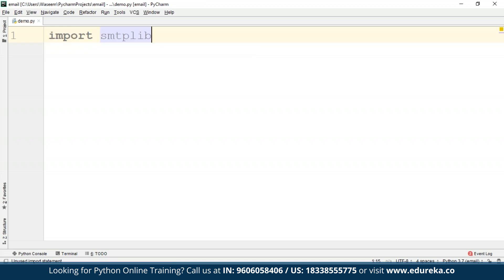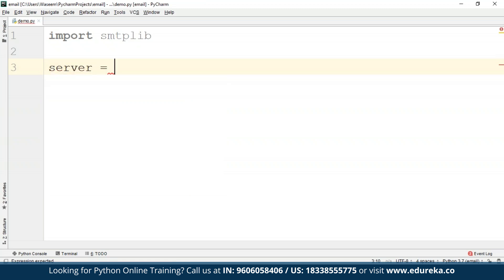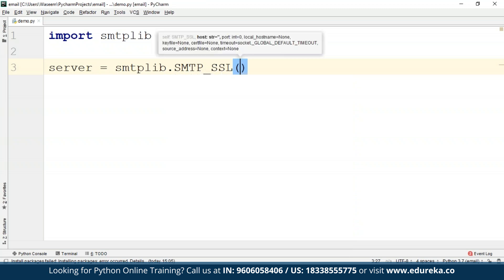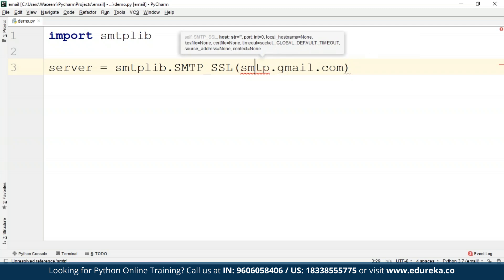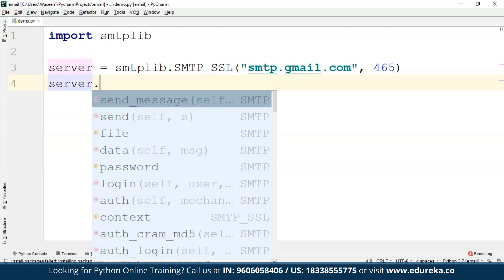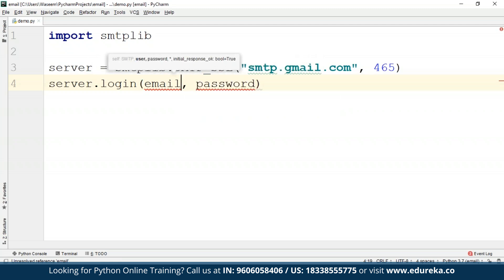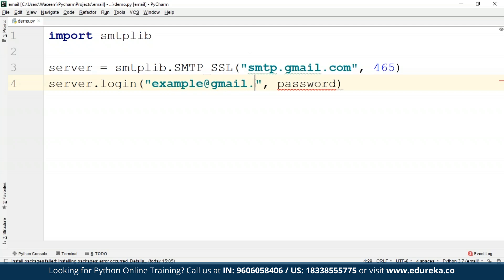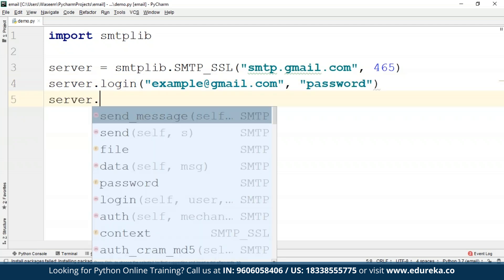Python Email Tutorial | How To Send Email Using Python | Python Training | Edureka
This Edureka video on 'Python Email' will help you understand how we can use the python smtplib to send emails using python. Following are the topics discussed:
00:58 - What Is An Email?
01:56 - How To Send An Email Using Python?
02:52 - Python Library To Send An Email
03:41 - Python Program To Send An Email

1. This is a 5 Week Instructor-led Online Course,40 hours of assignment and 20 hours of project work
2. We have a 24x7 One-on-One LIVE Technical Support to help you with any problems you might face or any clarifications you may require during the course.
3. At the end of the training, you will be working on a real-time project for which we will provide you a Grade and a Verifiable Certificate!

1. Master the Basic and Advanced Concepts of Python
2. Understand Python Scripts on UNIX/Windows, Python Editors and IDEs
3. Master the Concepts of Sequences and File operations
4. Learn how to use and create functions, sorting different elements, Lambda function, error handling techniques and Regular expressions and using modules in Python
5. Gain expertise in machine learning using Python and build a Real Life Machine Learning application
6. Understand the supervised and unsupervised learning and concepts of Scikit-Learn
7. Master the concepts of MapReduce in Hadoop
8. Learn to write Complex MapReduce programs
9. Understand what is PIG and HIVE, Streaming feature in Hadoop, MapReduce job running with Python
10. Implementing a PIG UDF in Python, Writing a HIVE UDF in Python, Pydoop and/Or MRjob Basics
11. Master the concepts of Web scraping in Python
12. Work on a Real Life Project on Big Data Analytics using Python and gain Hands on Project Experience

Python runs on Windows, Linux/Unix, Mac OS and has been ported to Java and .NET virtual machines. Python is free to use, even for the commercial products, because of its OSI-approved open source licence.

Business Analysts
Project Managers
Business Intelligence Managers